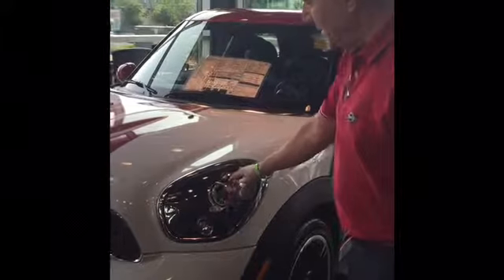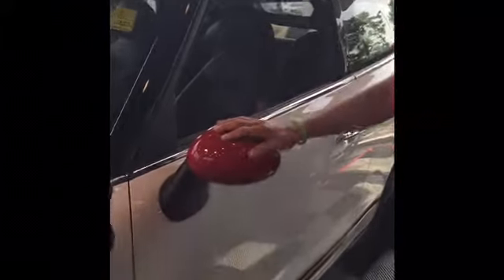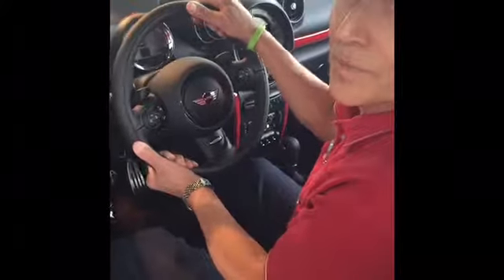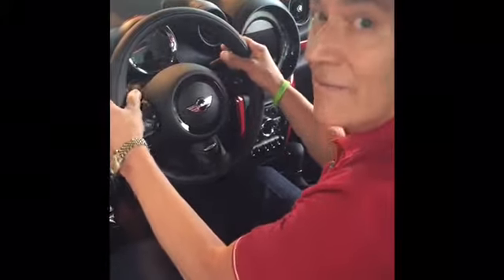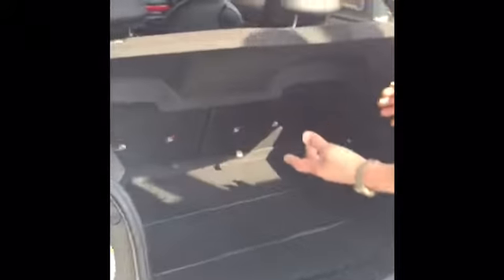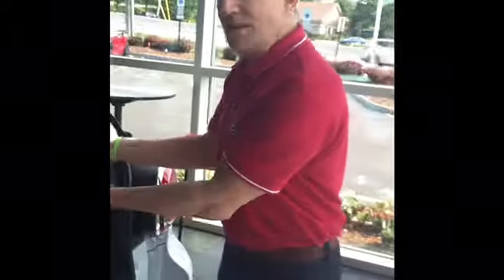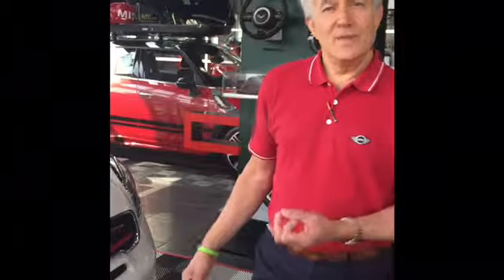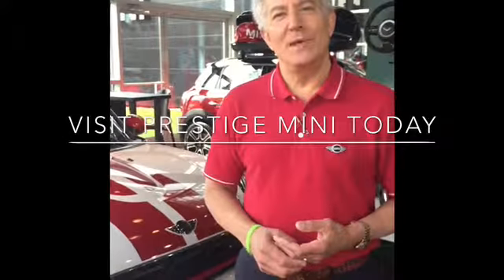Walkaround of a MINI Cooper JCW Paceman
Review of the MINI Cooper JCW Paceman by Terry, a motoring advisor at Prestige MINI in Ramsey, NJ.